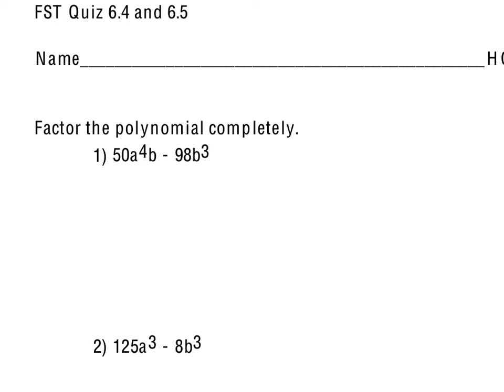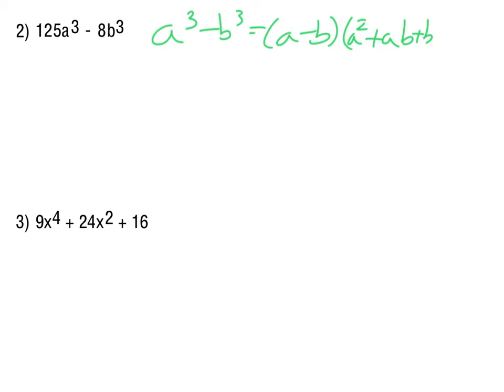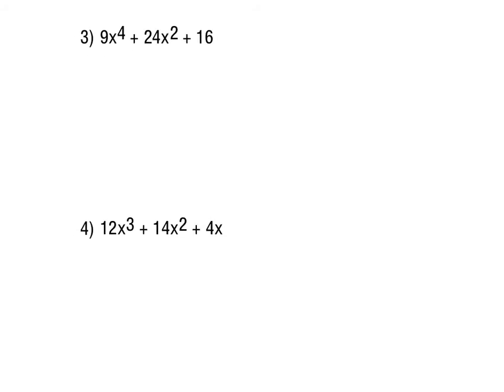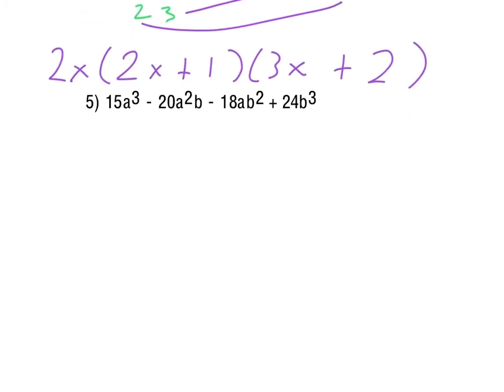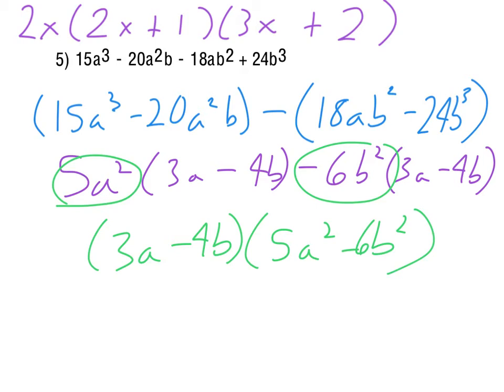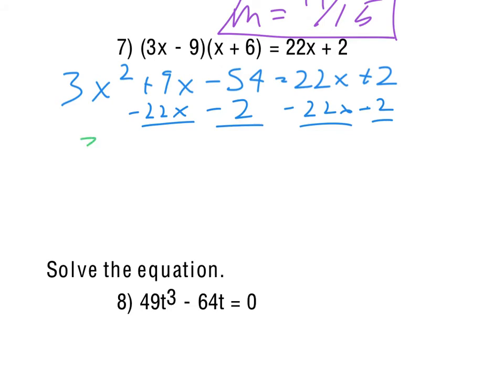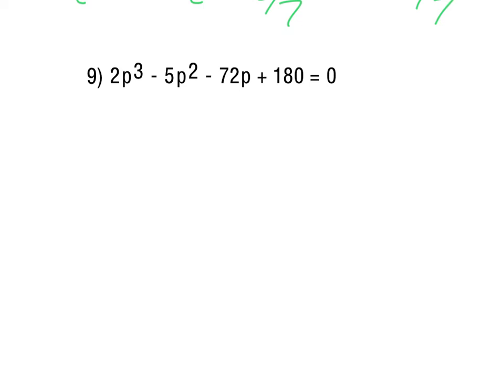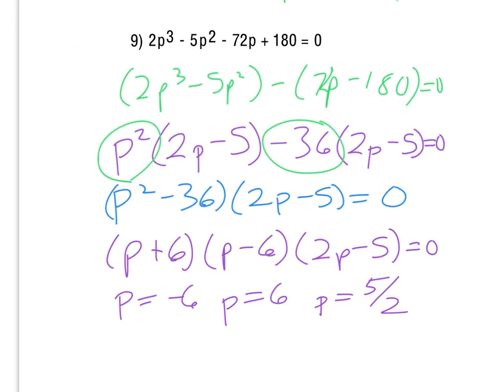FST General factoring quiz, and solving 6.4 and 6.5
General approach to factoring, and solving equations by factoring.